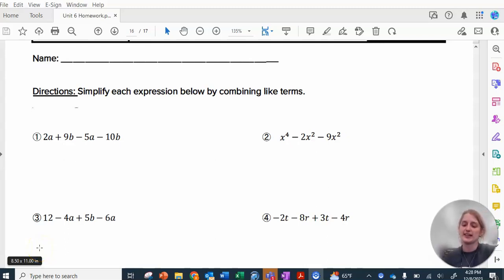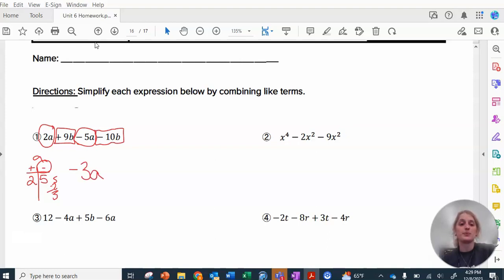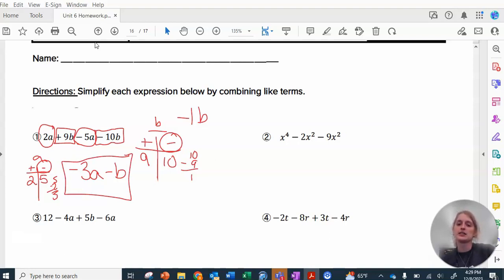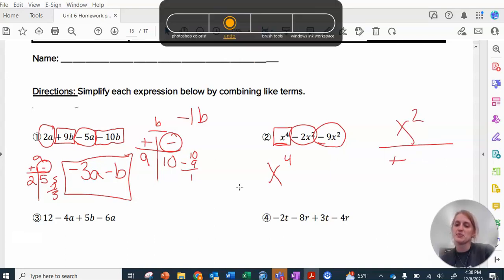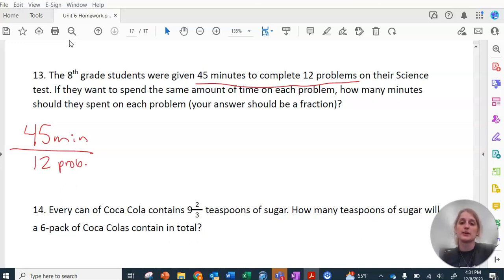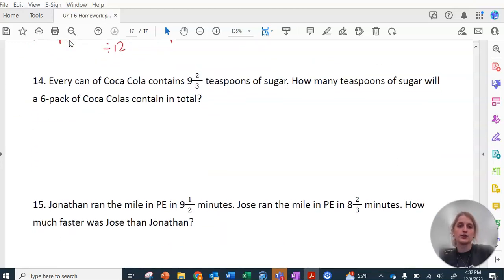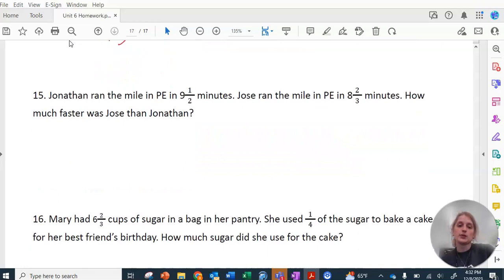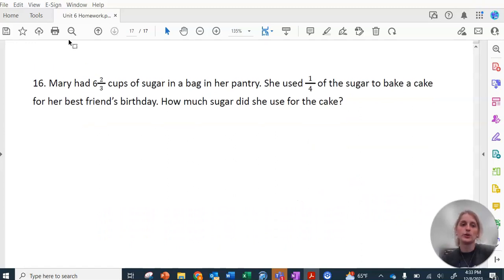Unit 6 Lesson 8